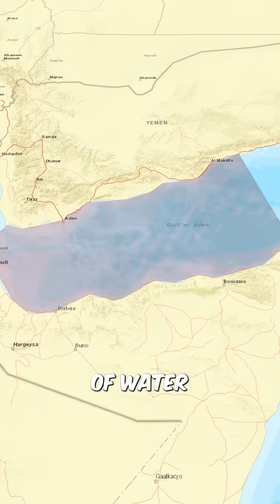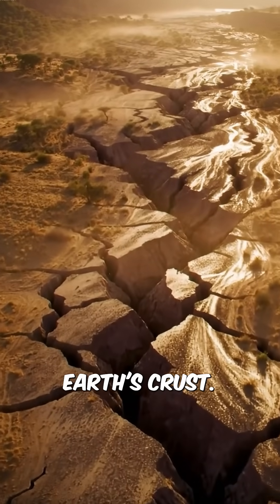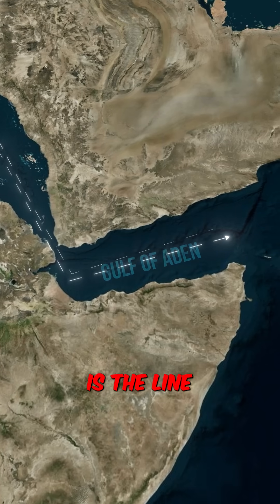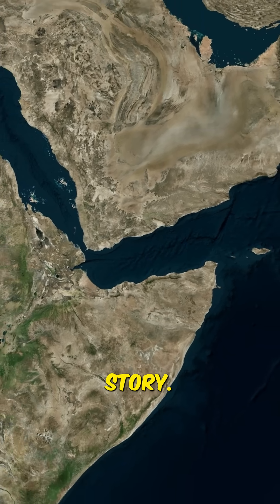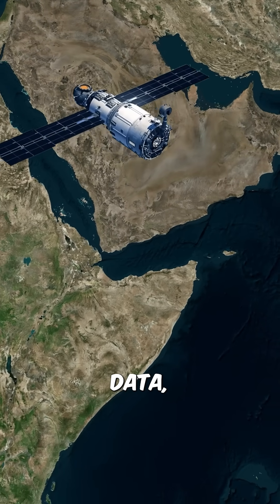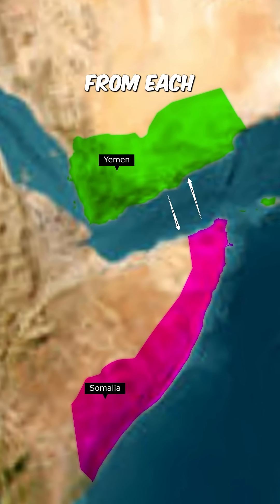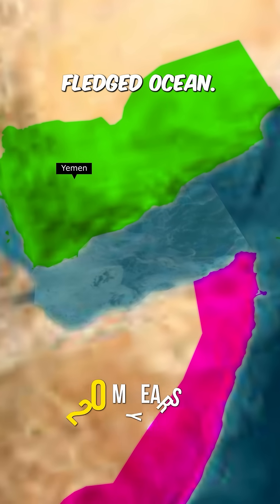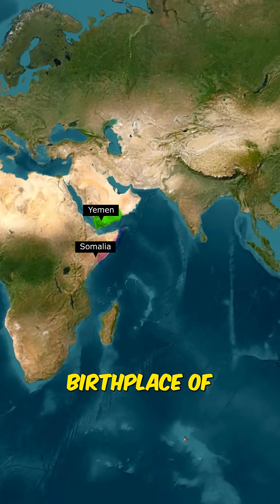A New Ocean Is Forming Between Africa and Arabia